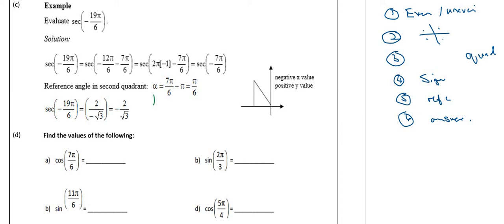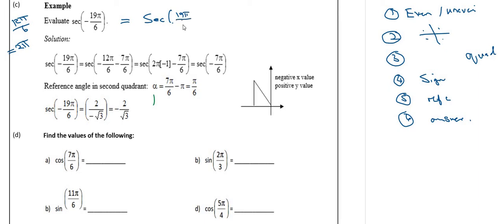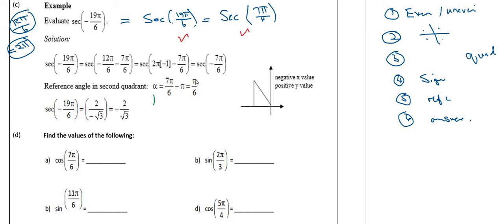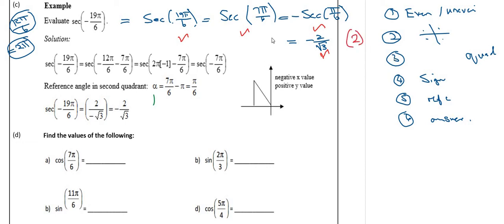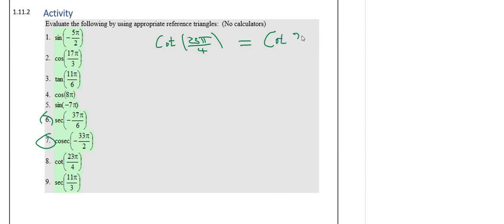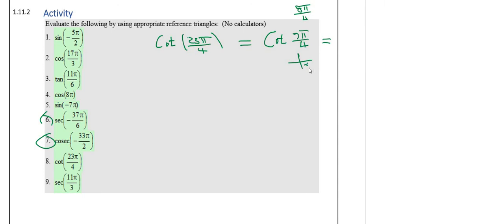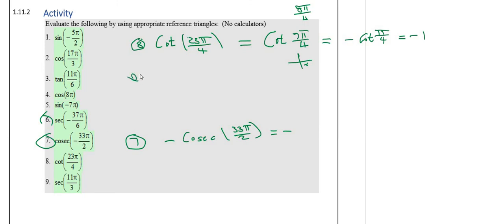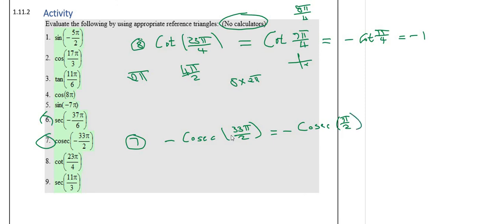Matd1544 1.11 Periodicity.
The video is for students enrolled for Matd1544.
This is a live recording and will contain background noise.